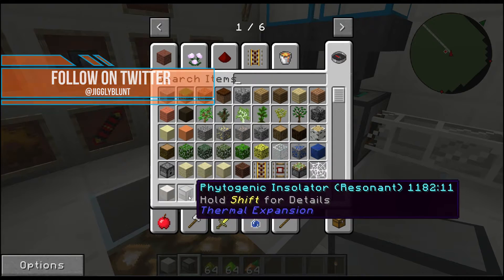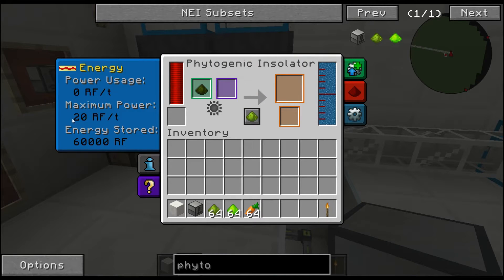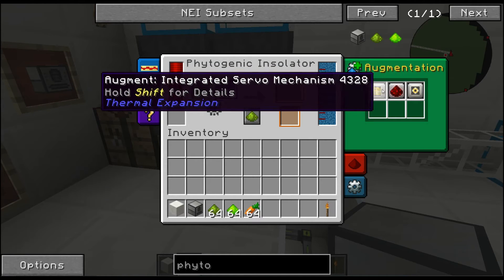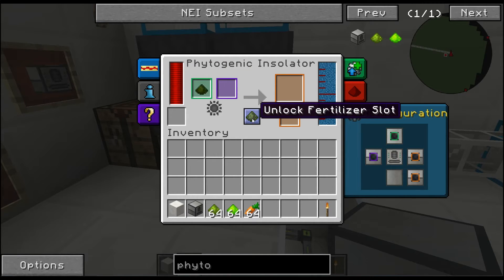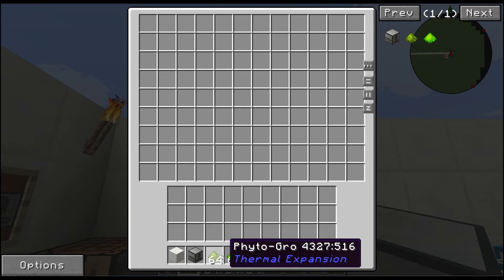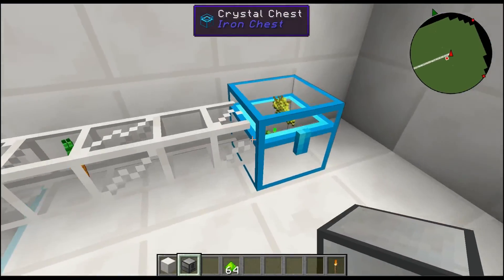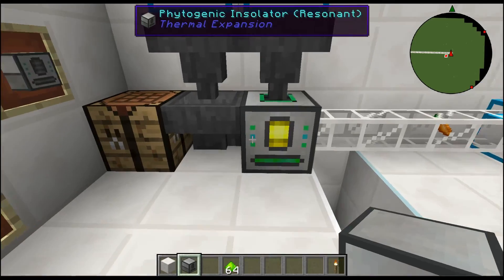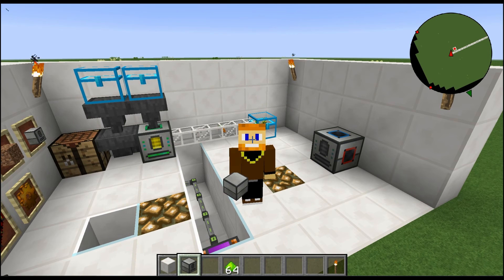Phytogenic Insolator (Thermal Expansion) | Minecraft Mod Tutorial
Thermal expansion phytogenic insolator mod block tutorial. The phytogenic insolator allows you grow crops without planting. The block is impressive in what you can automate for endless food sources. I hope you enjoy and learn something new.

Credits:
Artwork For Channel: